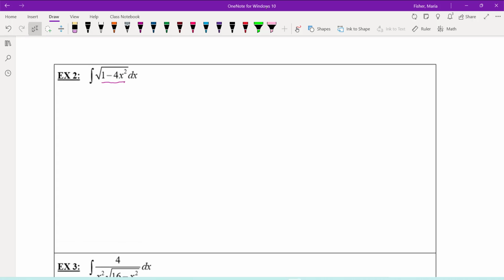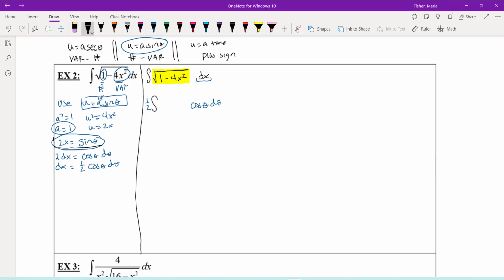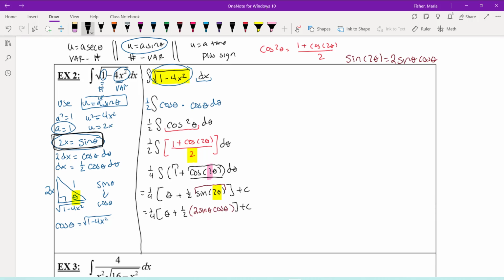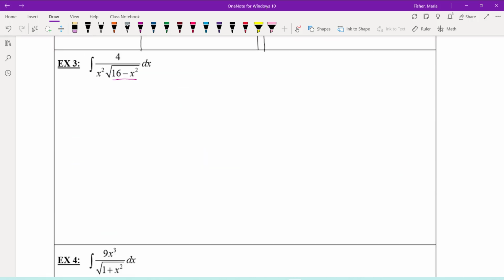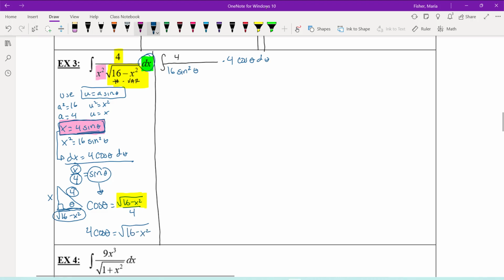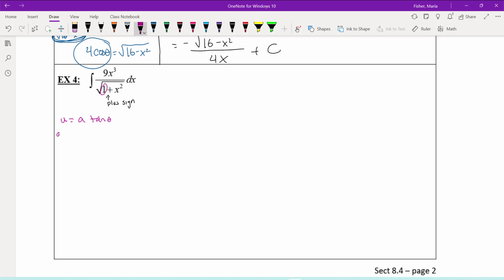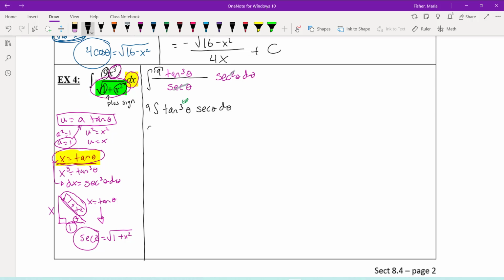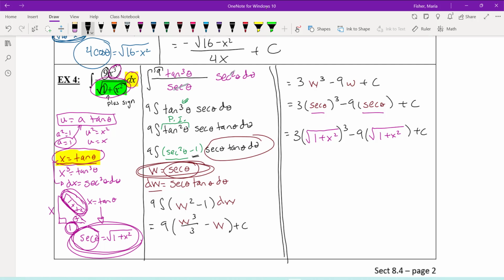8 4 Trig Subs Exs2 4